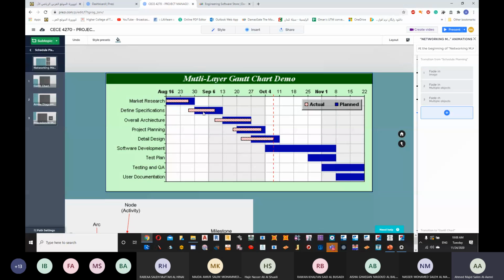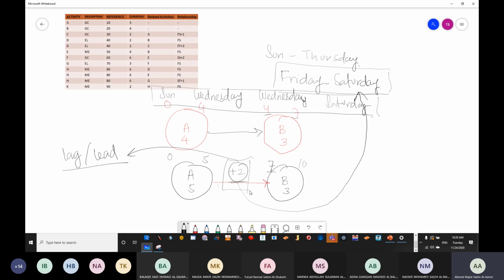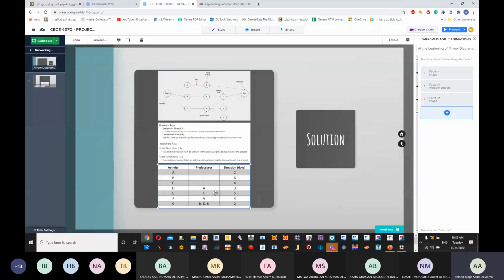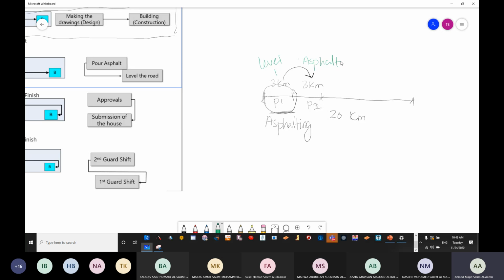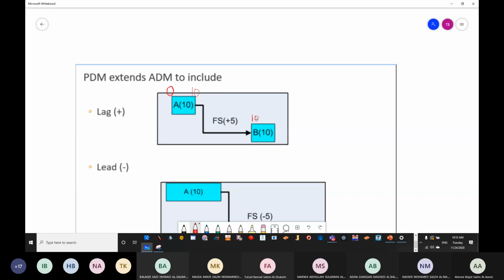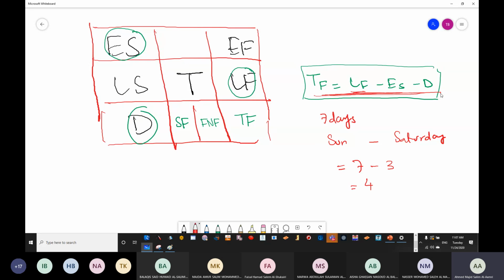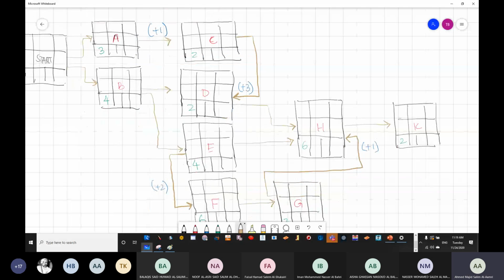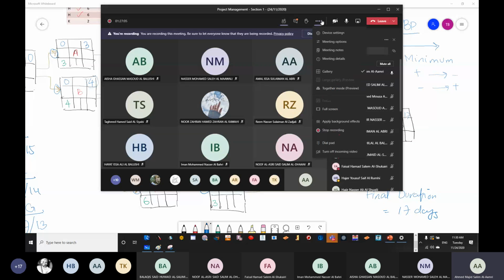Project Management - Session 16